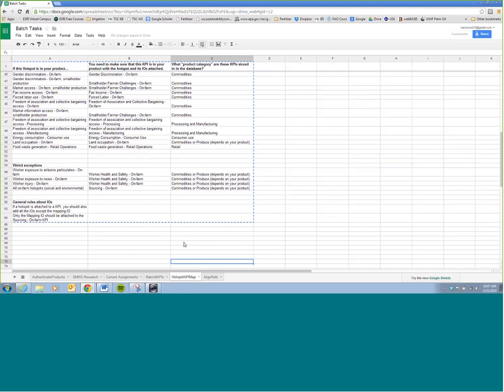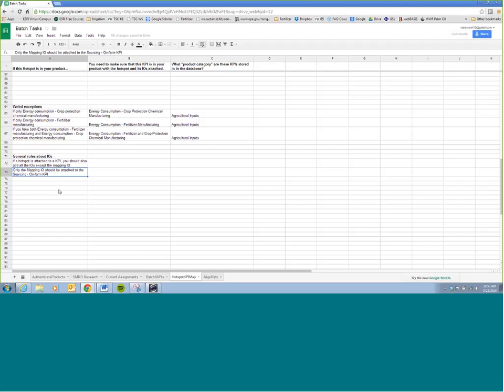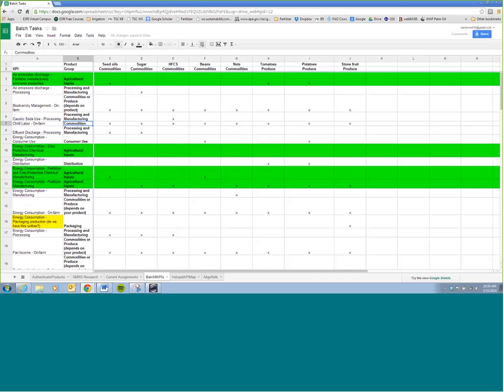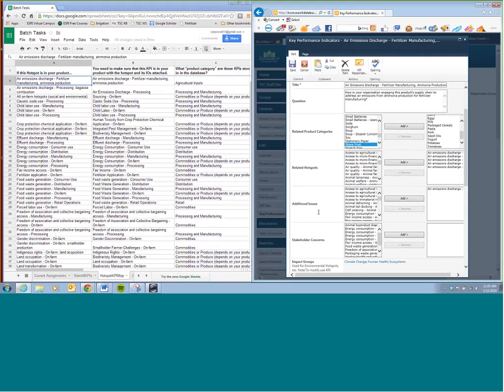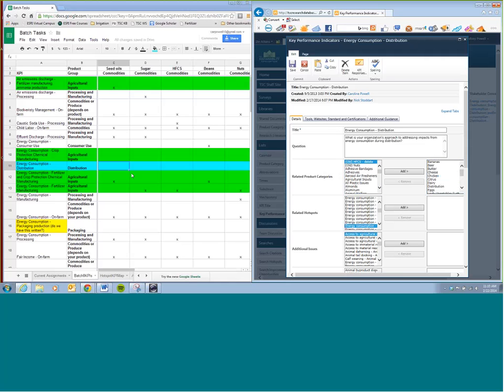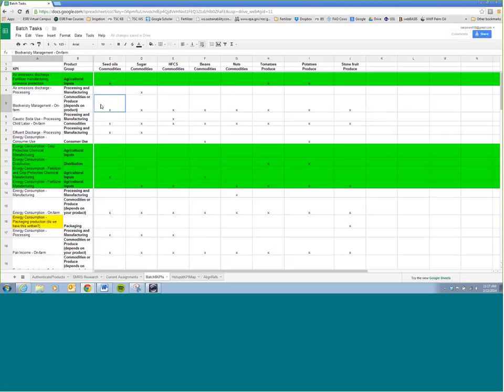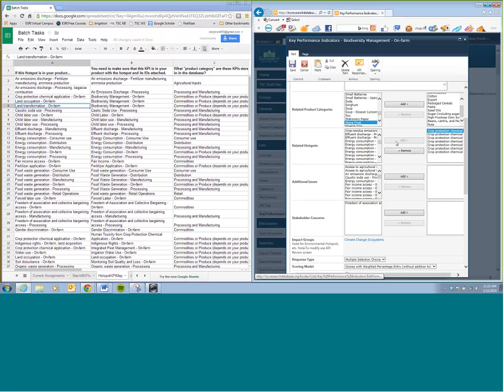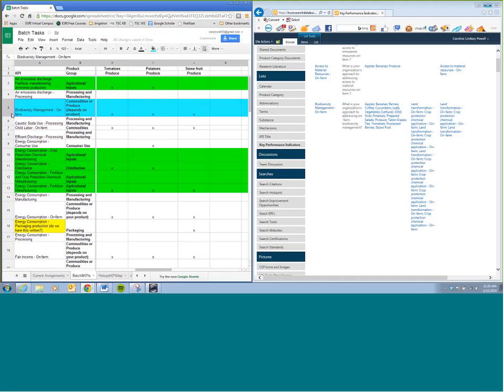FBA - How to Create KPIs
Once you've created a CSP for a product and you're happy with it, it's time to create the KPIs for the product. In the FBA sector, we've already developed a library of KPIs to address the hotspots, additional issues, and stakeholder concerns that commonly appear on FBA CSPs. This video will show you how to access that library of KPIs and get them into your product correctly. The way that we've set this up, it's actually best for one person or a group of people to do the KPIs for all the products in a Batch at the same time.